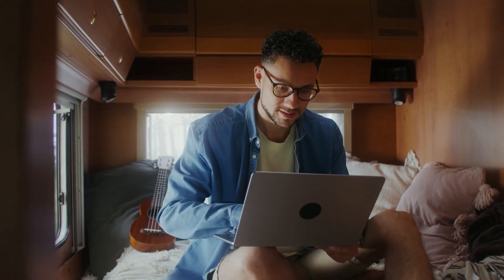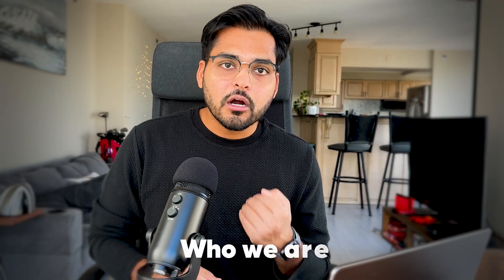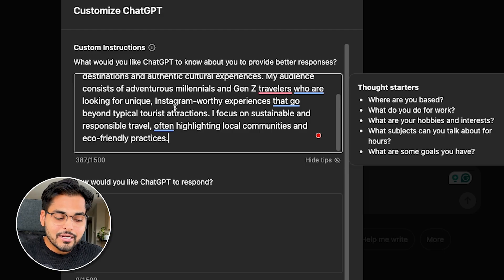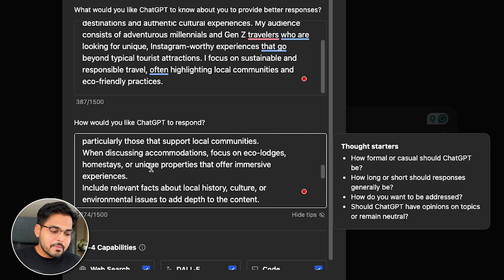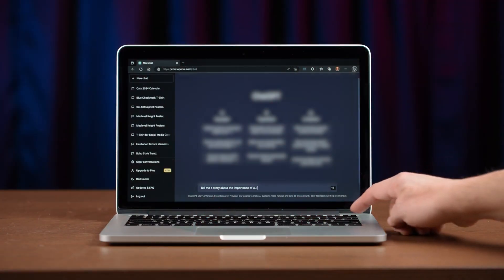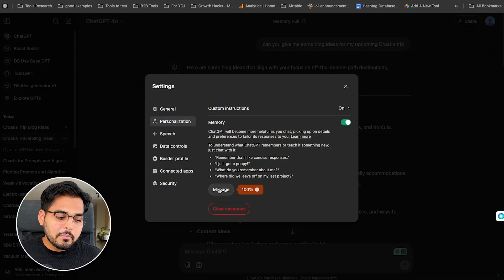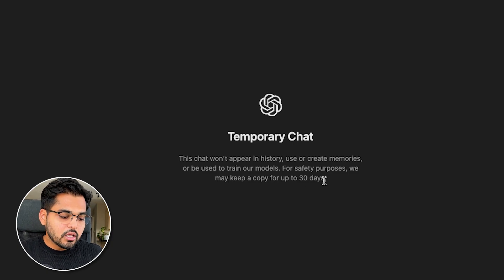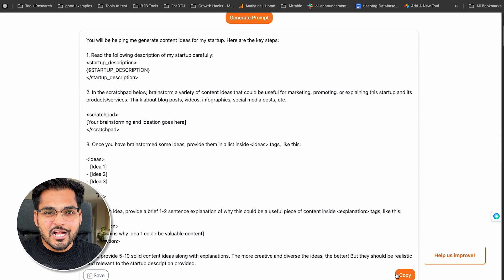ChatGPT HACKS 95% of Users DON'T KNOW!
Three settings in ChatGPT can enhance your productivity: customizing instructions for personalized responses, enabling memory for context retention (paid users), and using temporary chat for privacy. Additionally, switching themes and using prompt-generating tools like Prompt Genie can further improve results.

🕧Chapters
00:00 Adjusting specific settings in ChatGPT can enhance productivity and the quality of results significantly.
00:47 Using specific examples in prompts.
01:06 Personalizing ChatGPT through custom instructions.
03:05 The memory feature for paid users.
04:24 Temporary chat mode.
05:01 Users can easily toggle between dark and light modes.
05:09 The use of  'Prompt Genie' can significantly enhance the quality of prompts provided to chat GPT.